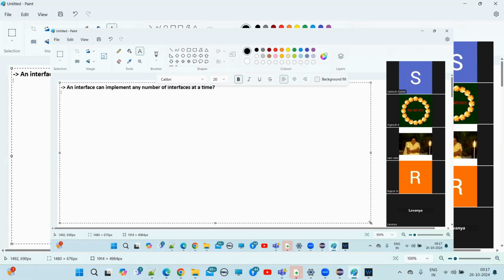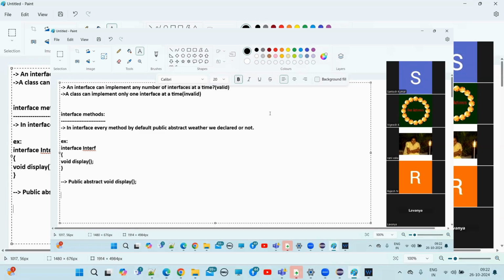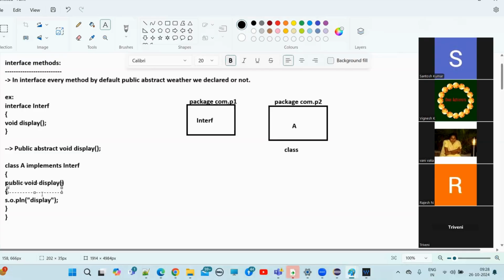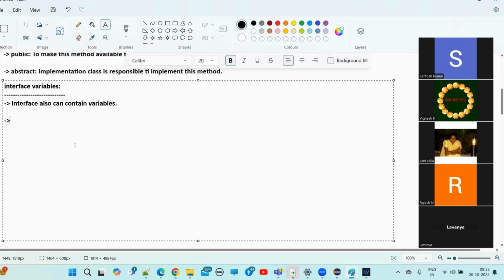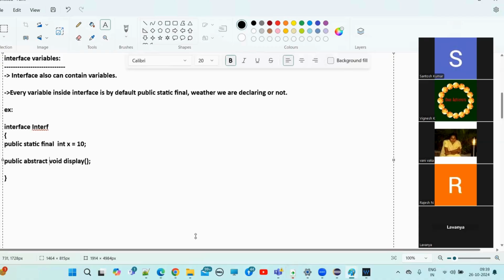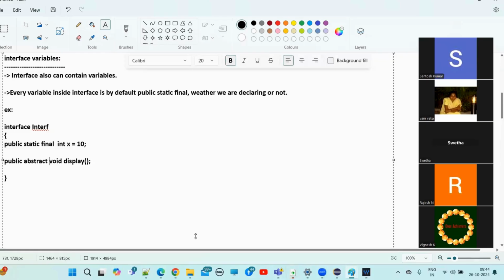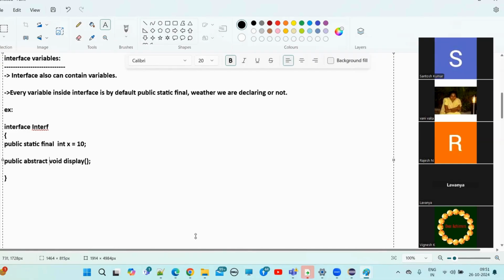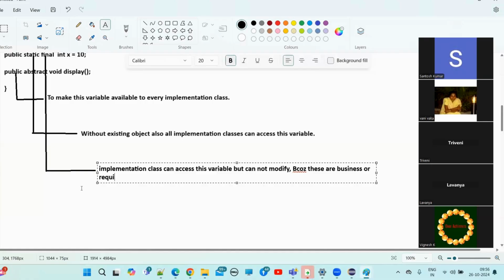MoreInsightsInInterface|Java Tutorial | Java for beginners 2025|Full Stack Java|Online Java Training